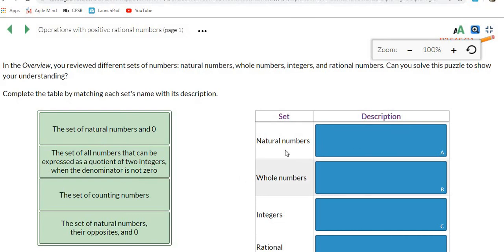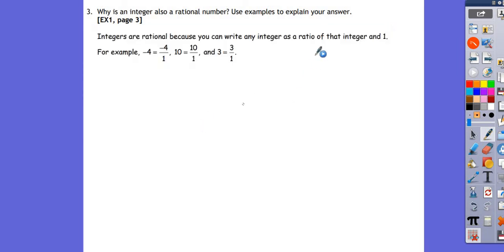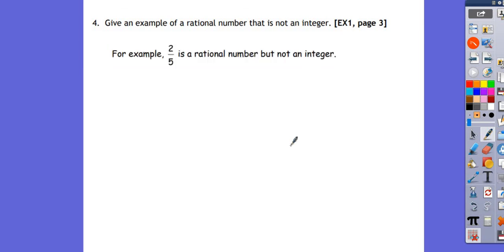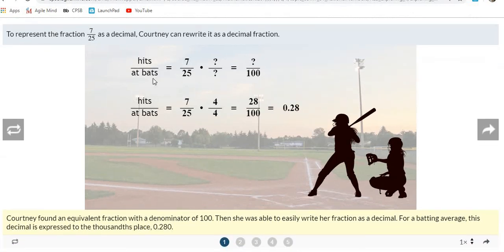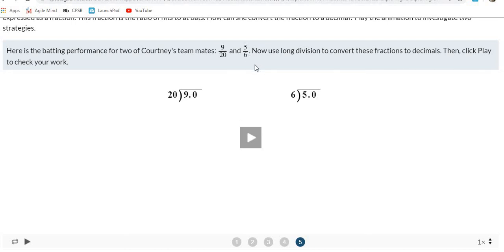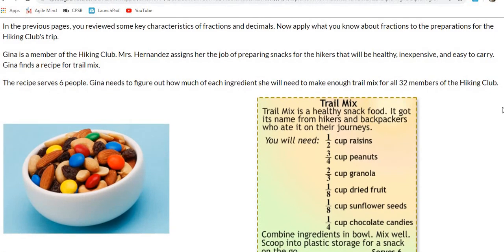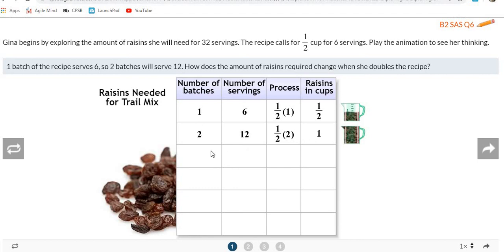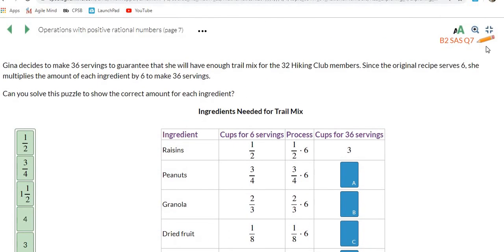Topic 7 Block 2